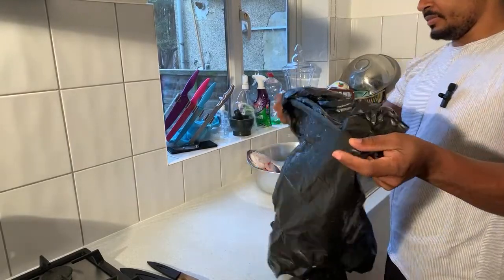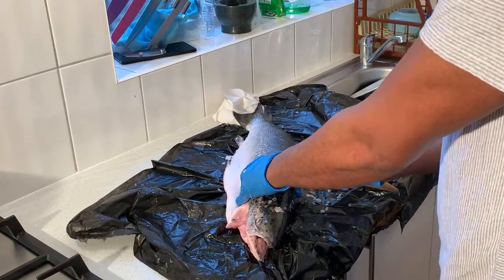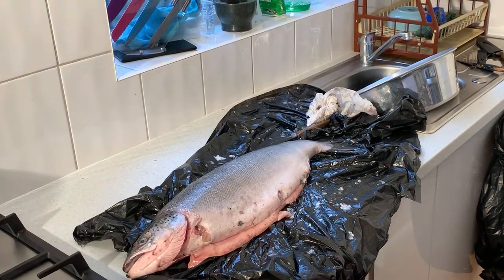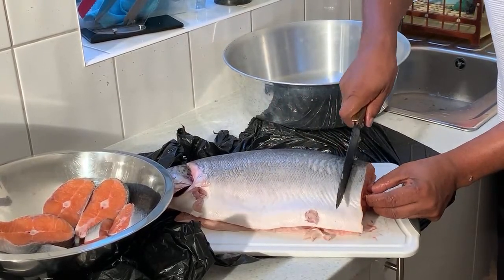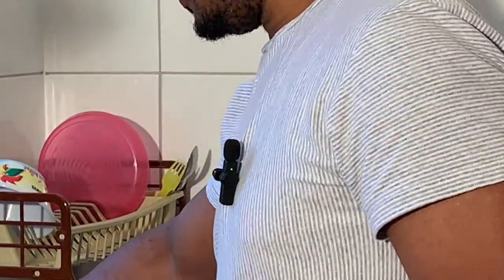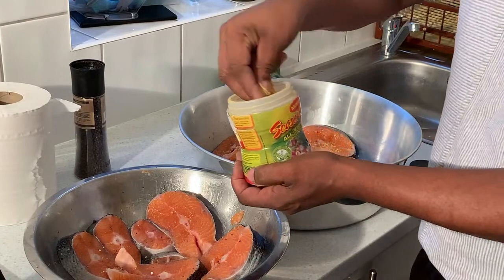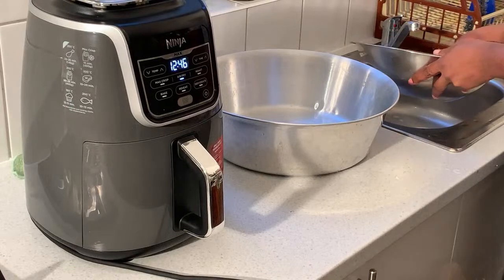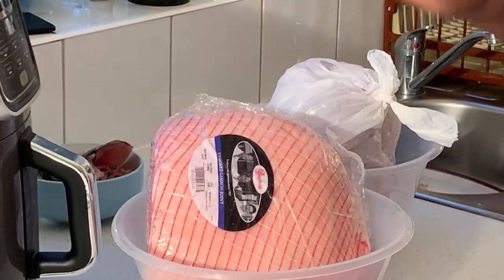How To Clean and Slice A Whole Salmon